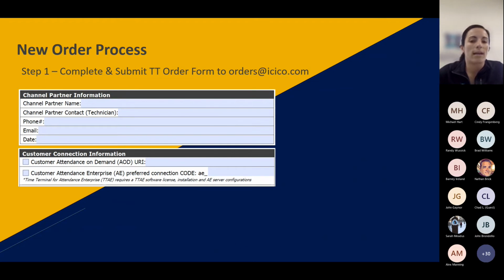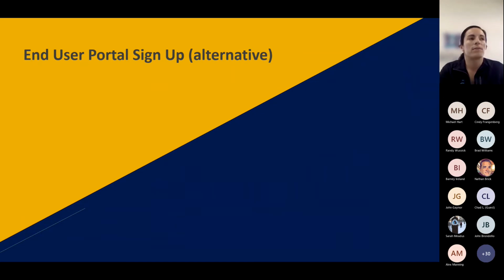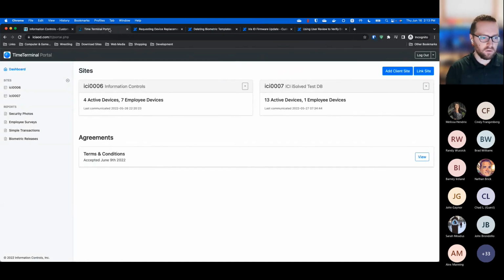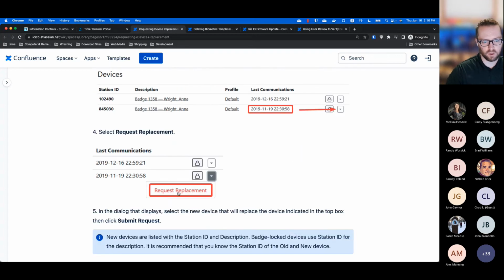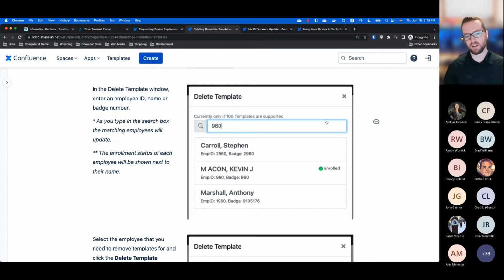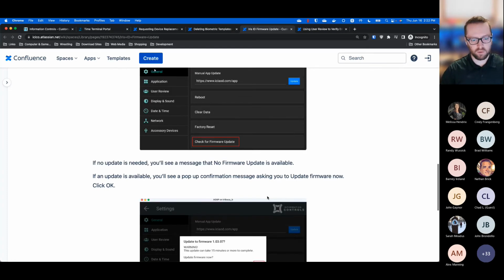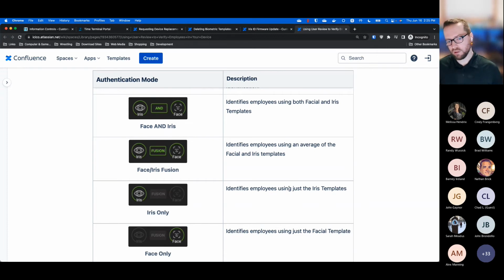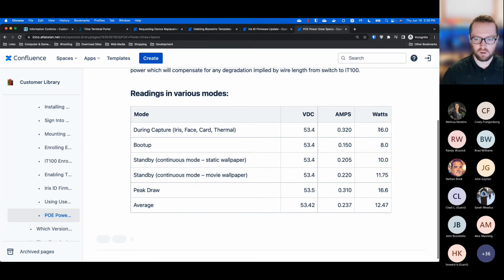TimeTerminal Webinar June 2022 Meeting Recording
TimeTerminal webinar from June of 2022.